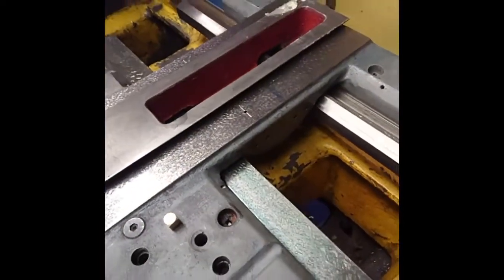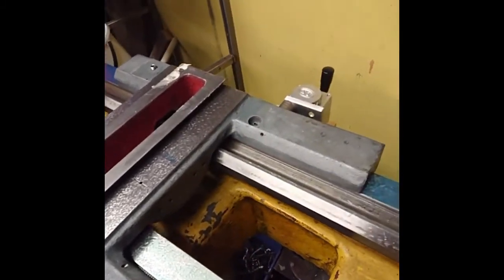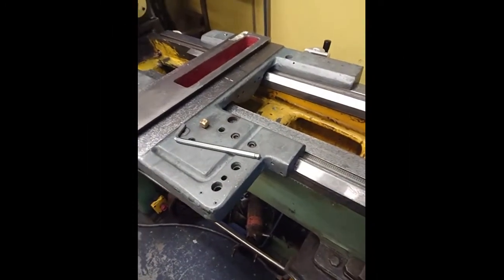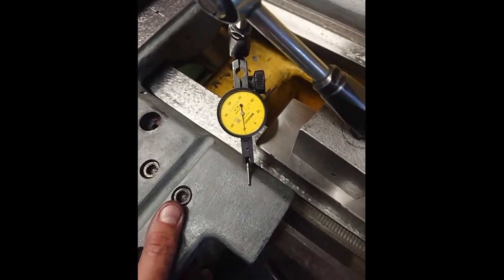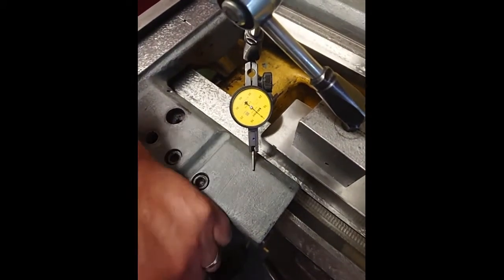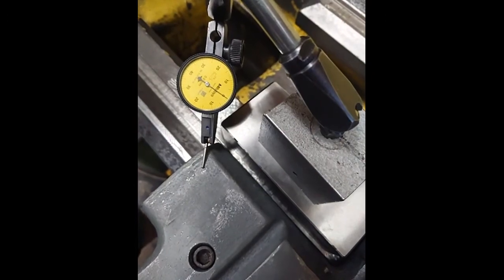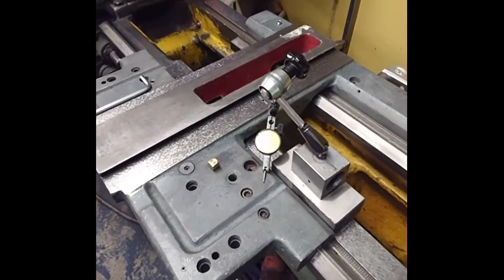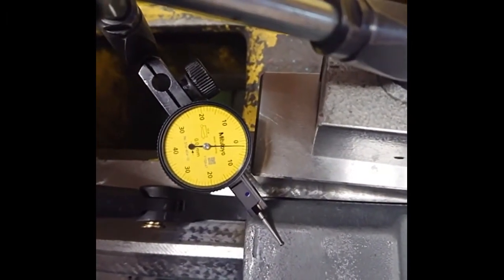Stanko 1A616 Restoration - Central Lube System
Showing overview of the installation and test of of the SLR lubrication system I upgraded the carriage with during the restoration.
I hope it can encourage more to install this type lube systems, although a bit of work it helps to mitigate premature wear.